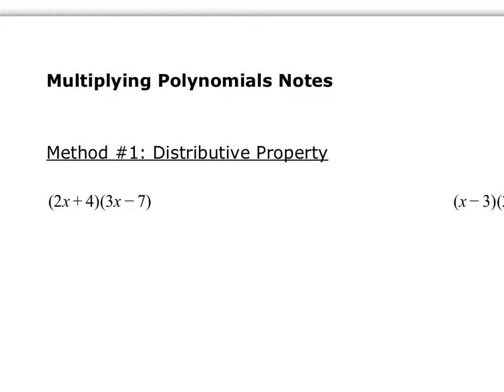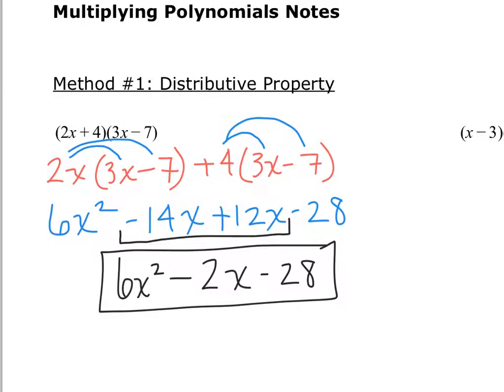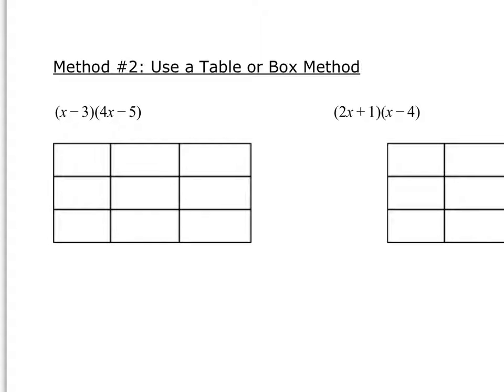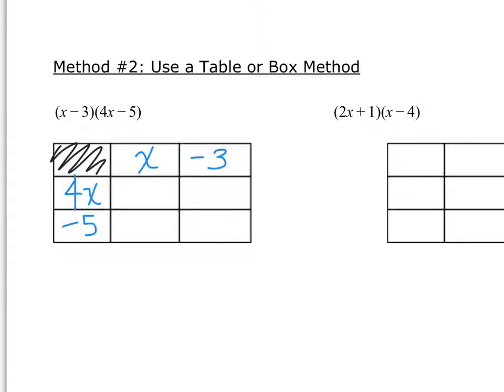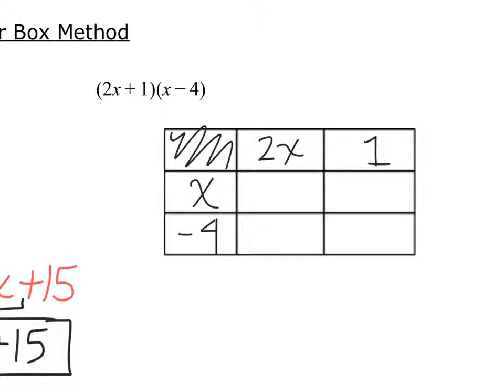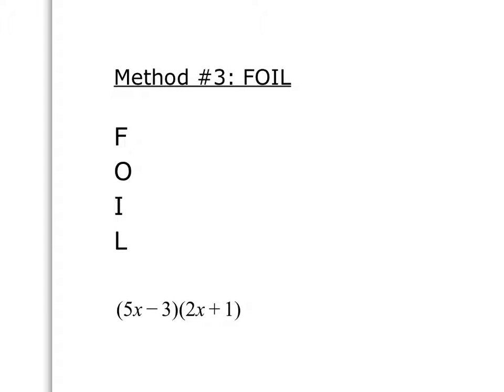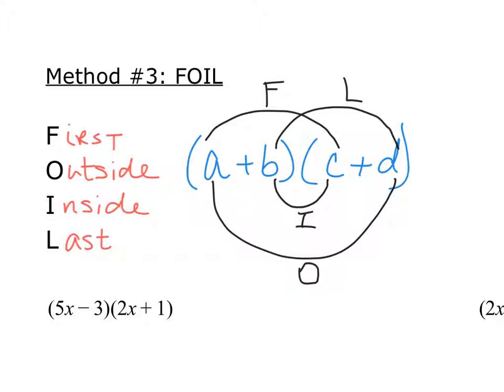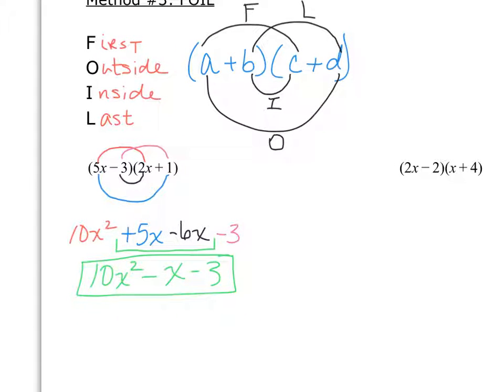Multiply Polynomials notes (2)